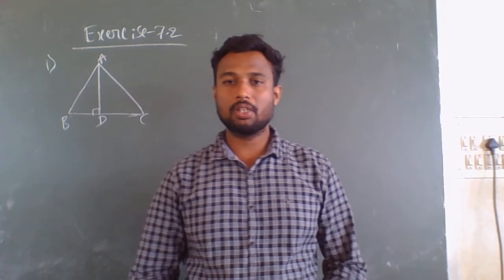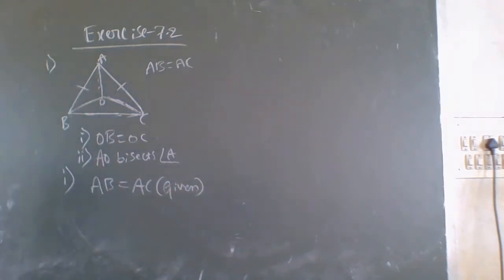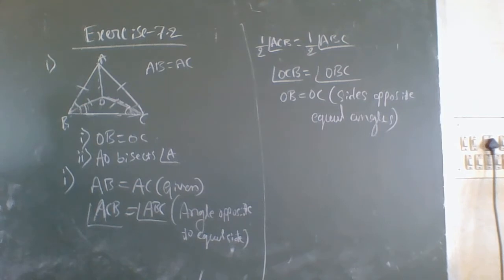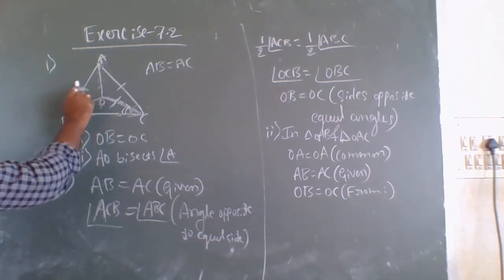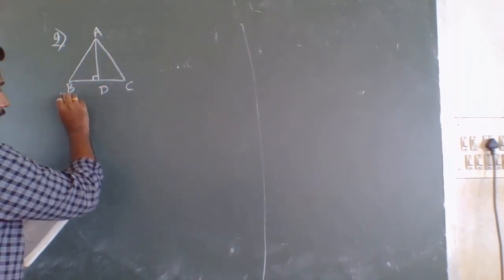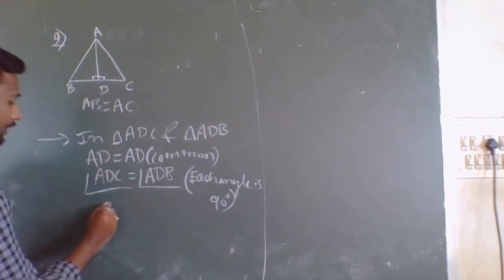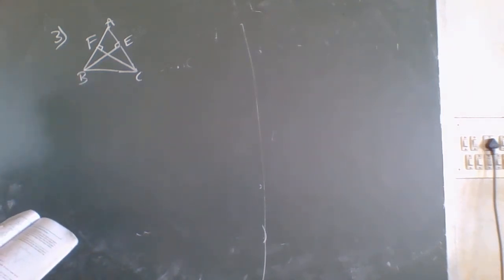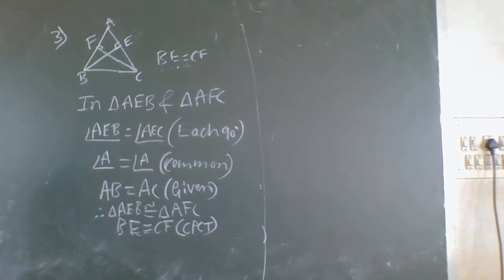CLASS - 9 MATHEMATICS